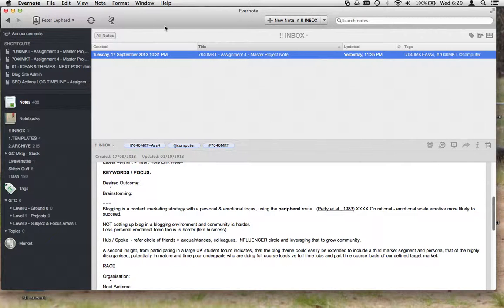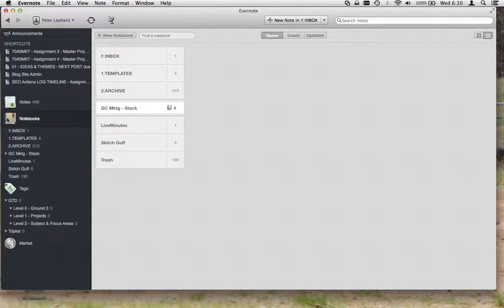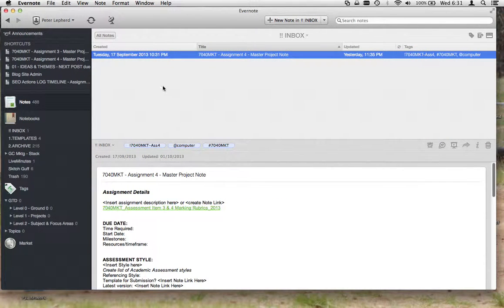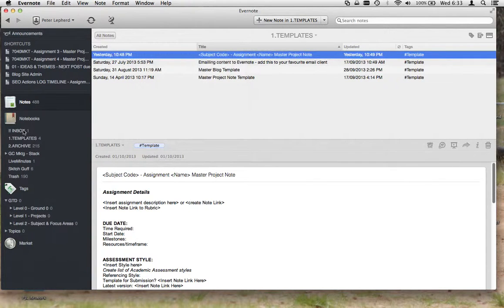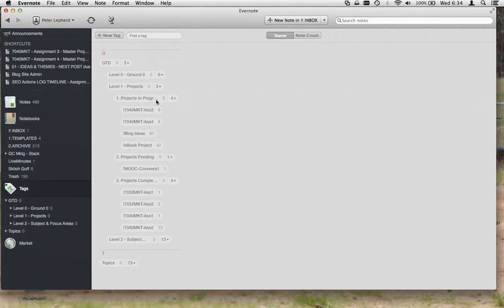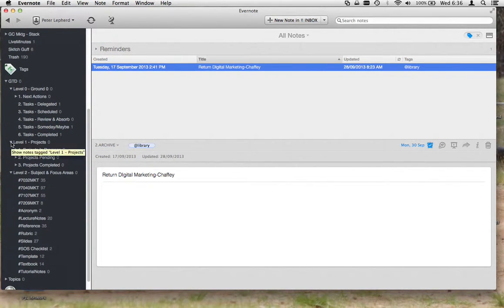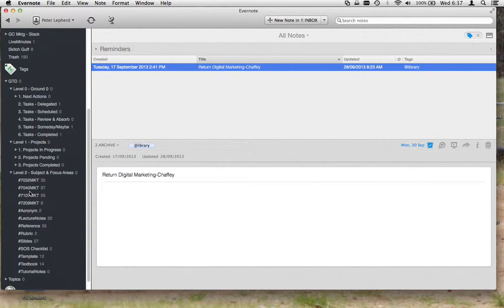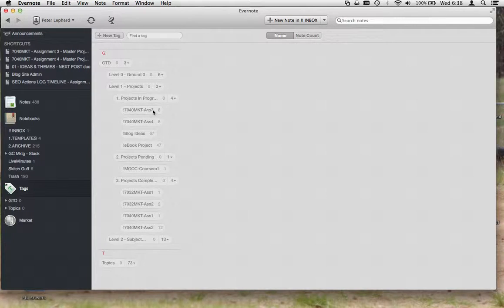GTD Student Workflow in EverNote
This post is about how I organise my content, tasks and general student workflow. Its part of my blog at peterlepherd.com for mature age students struggling with technology, or just wanting to be more efficient in their study, to save time and get better results. Its worked for me. The focus is on my Tags system Ive adopted from GTD and why I use that.